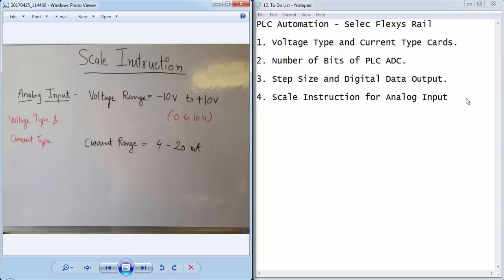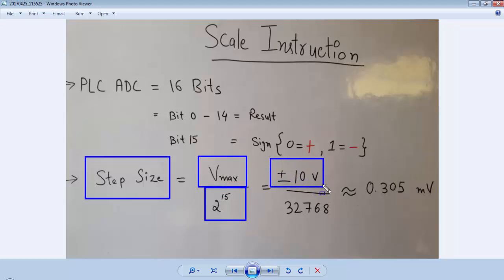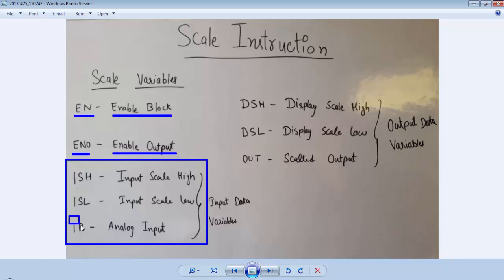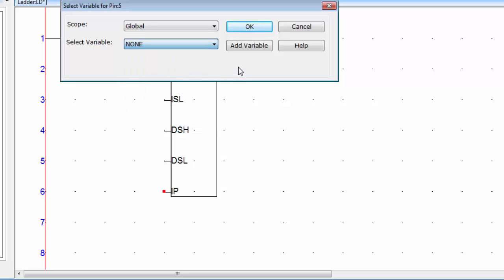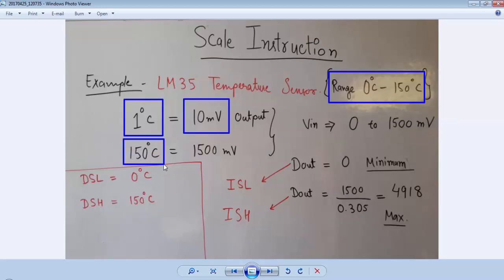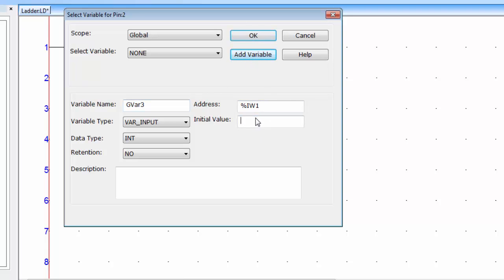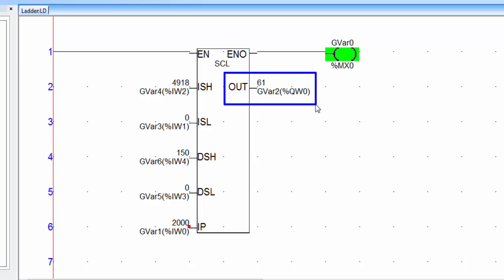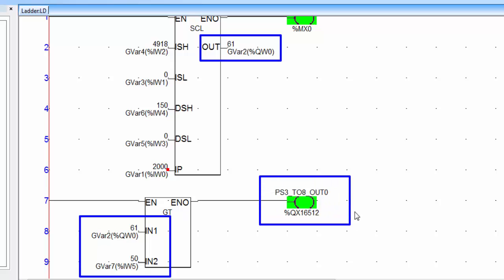Selec Flexys Tutorial 12 - Analog Input with Scale Instruction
This is the 12th Video Tutorial of Selec Flexys Rail PLC. This tutorial is for Scale Instruction of PLC to measure voltage from an analog channel of PLC but the Analog channel is not used because of simulation.